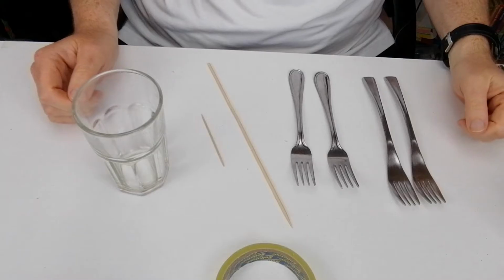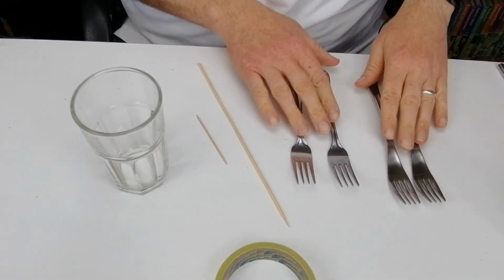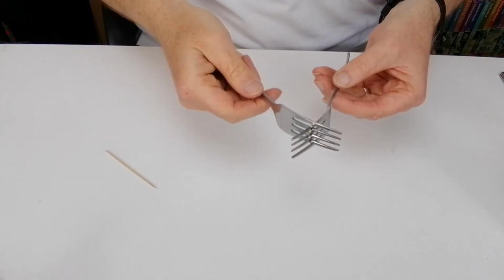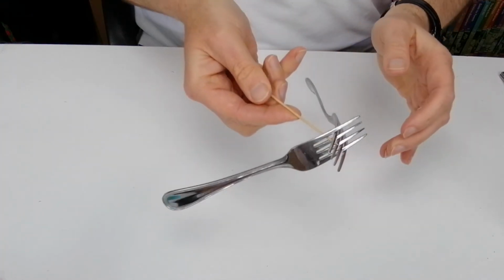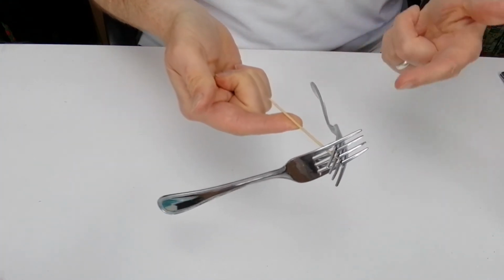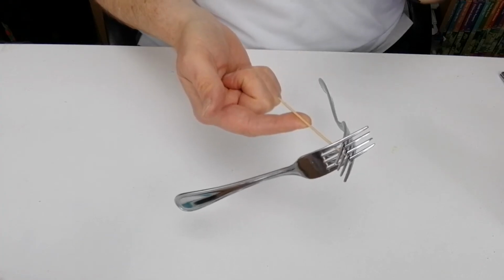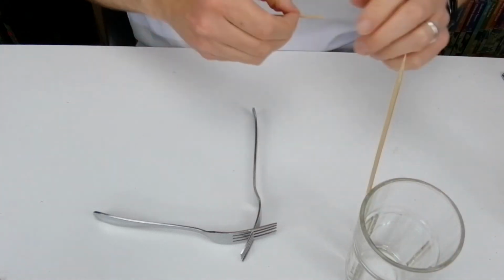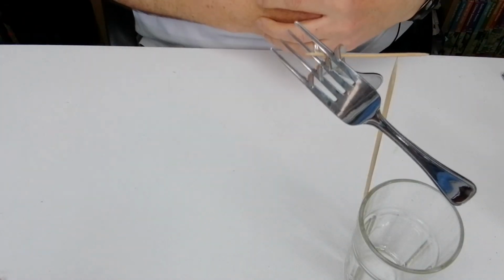Balancing Forks and the Center of Mass - by Science Ireland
Balance two forks and a toothpick on a very sharp point. The center of mass of the two forks is very low which means that is can balance on any point. Part of our series on center of mass.

Science Ireland performs STEM (Science, Technology, Engineering and Maths) shows and workshops in schools in Ireland. We are also creating online experiences and courses for both teachers and students.

To find out about our exciting STEM shows and workshops visit us at : Facebook.com/scienceireland